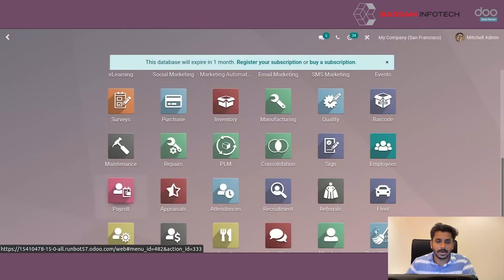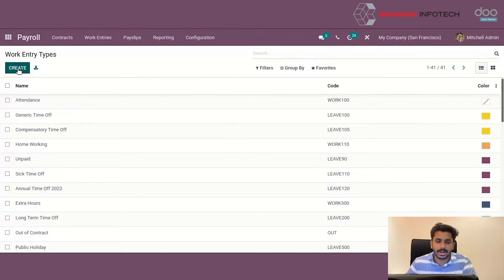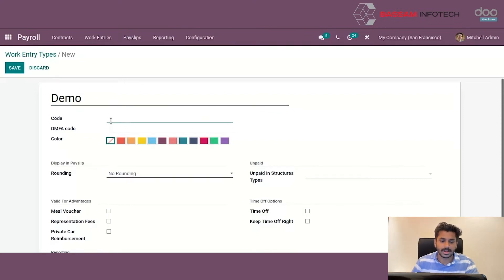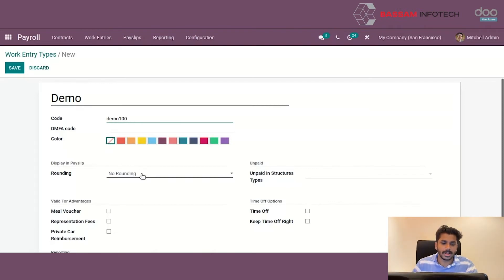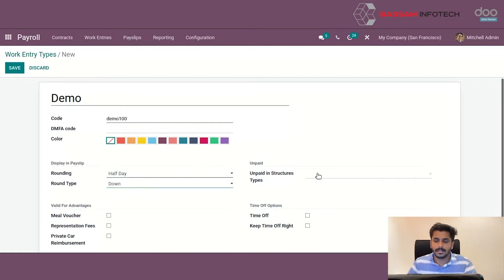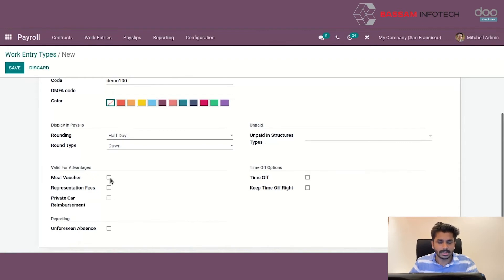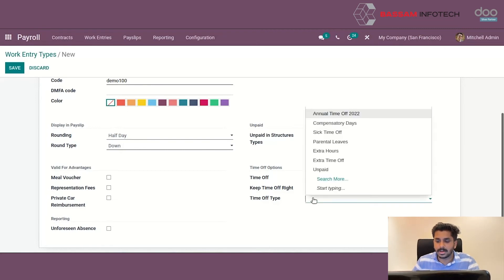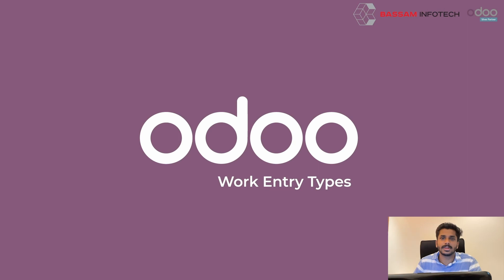Work entry types in Odoo | Odoo Tutorials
Work Entries record the scheduled work time of an employee. It includes all the employee scheduled work, leaves entries and other commitments. Work entries simplify the payroll management system in Odoo 15. Work entries gather attendance days and time off of your employee. The Odoo generates work entries automatically based on the working schedule mentioned in the employee contract.